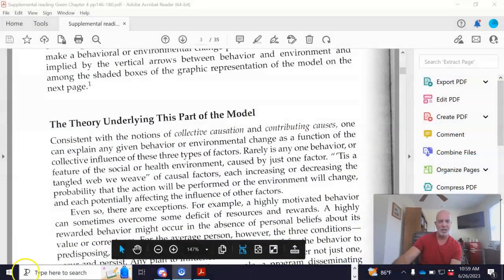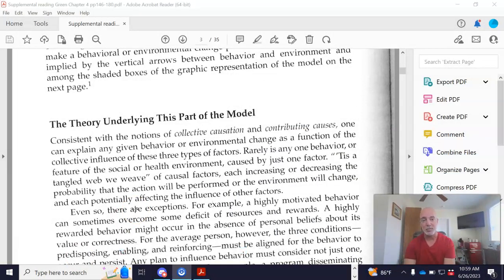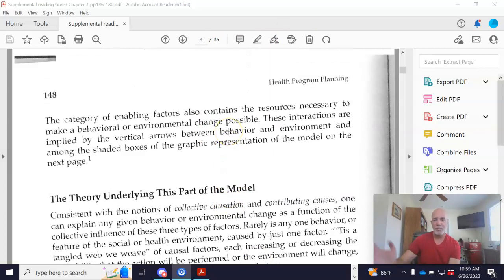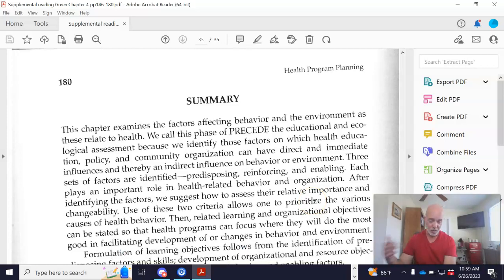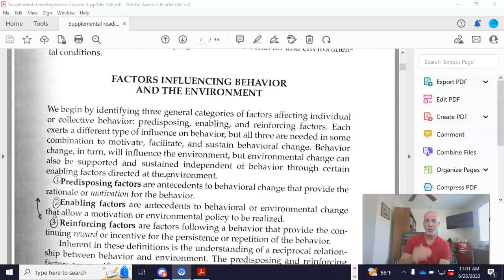Reading textbook chapters PHD 1122